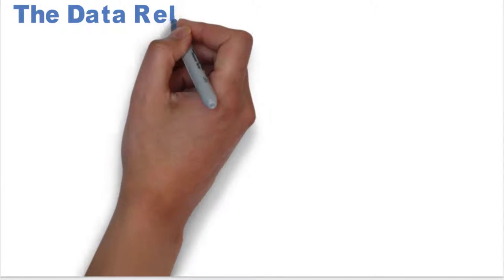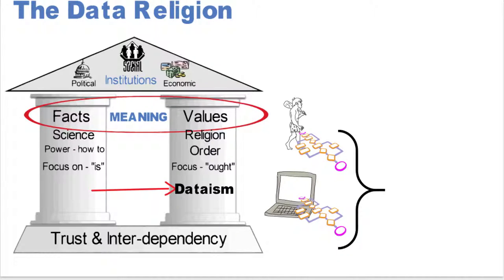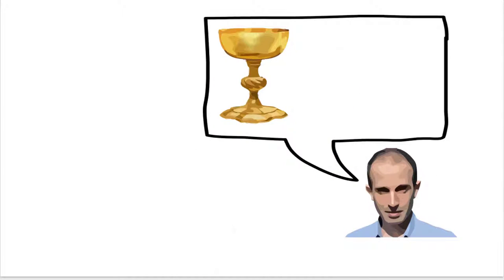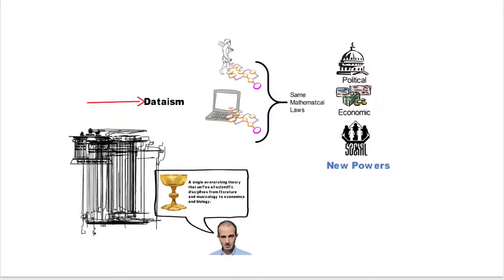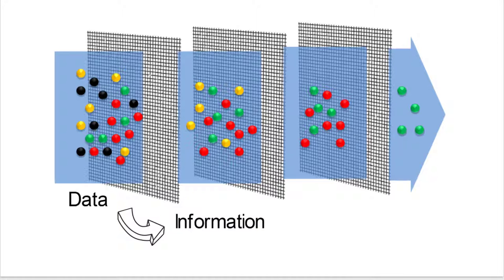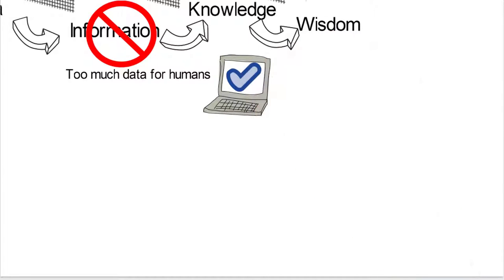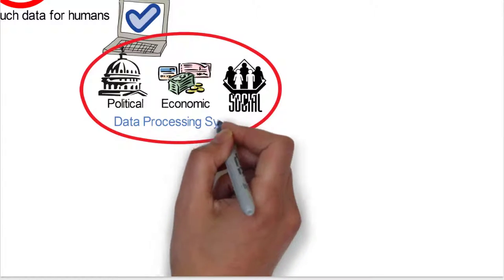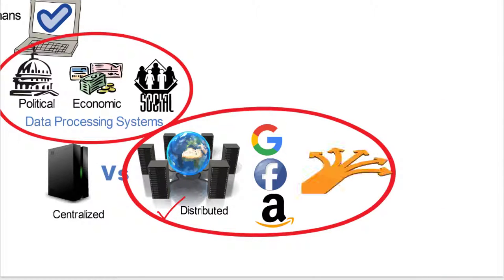Harari The Data Religion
Harari Homo Deus The Data Religion